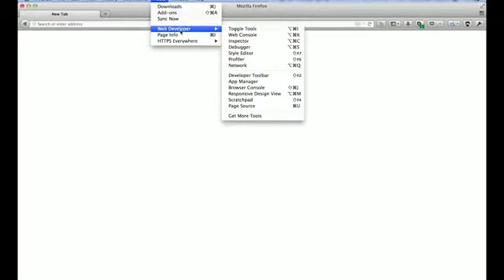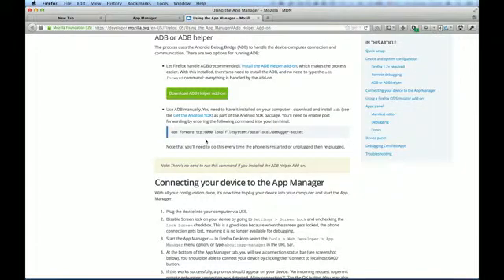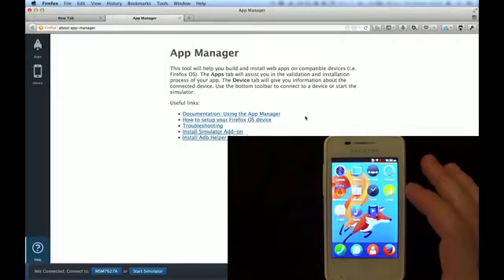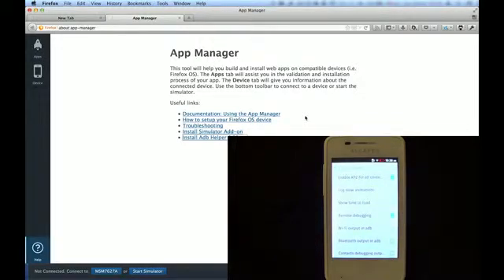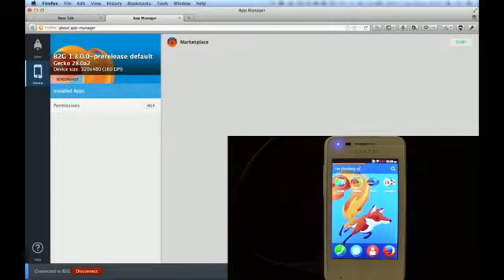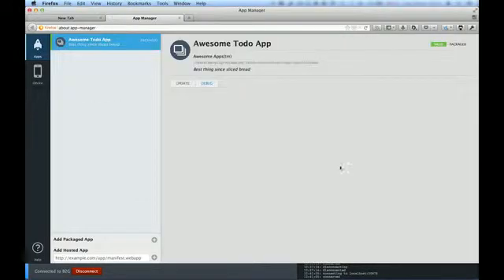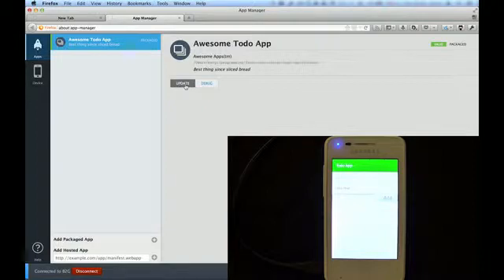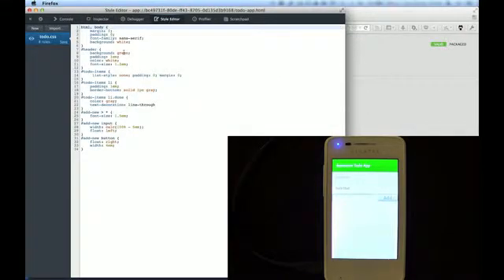Testing Firefox OS Application on a Real Device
Testing on a Real Device